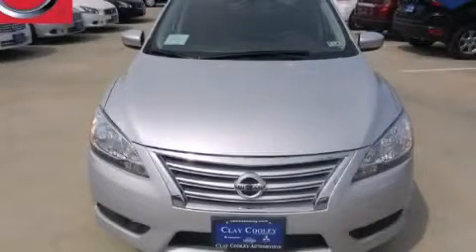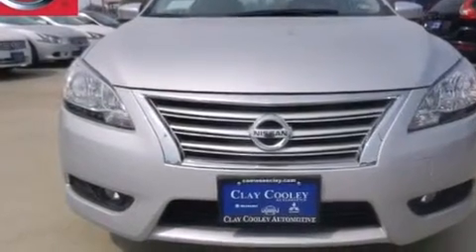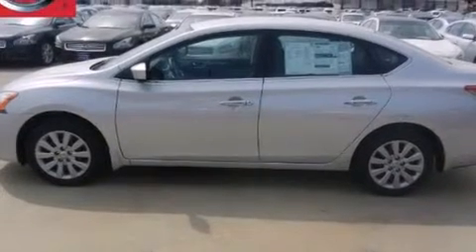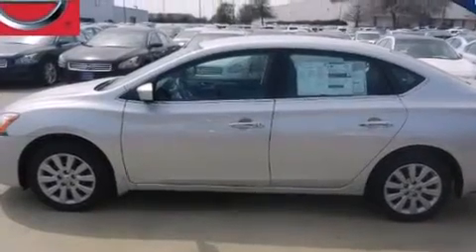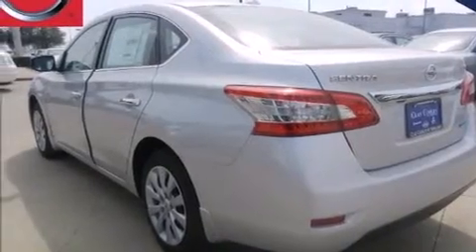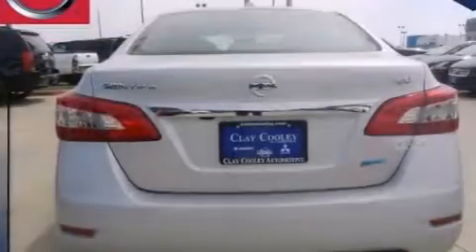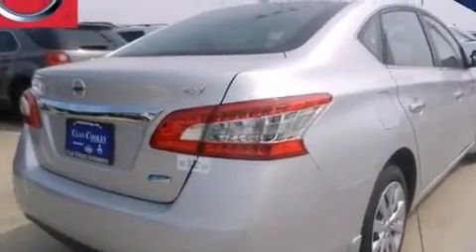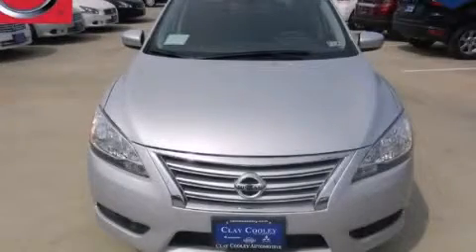2013 Nissan Sentra Fort Worth TX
We've been honored to serve the Dallas TX area , we promise that your experience at our dealership will exceed your expectations ! Year : 2013 Make : Nissan Model : Sentra Engine : 1.8L DOHC 16-Valve I4 Engine Trans . : - Exterior : Silver Interior : Black Clay Cooley - Nissan 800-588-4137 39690 LBJ FREEWAY Dallas , TX 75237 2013 Nissan Sentra Dallas TX